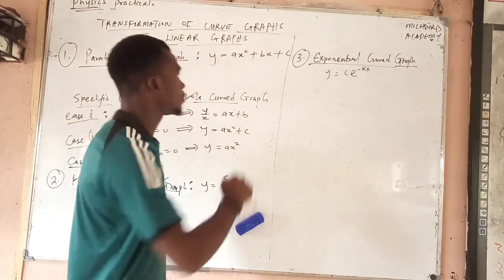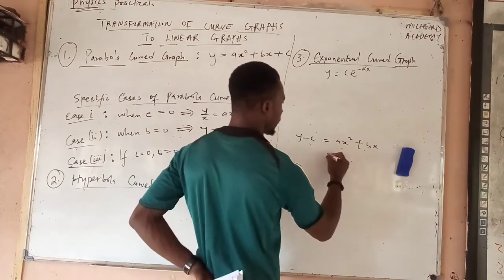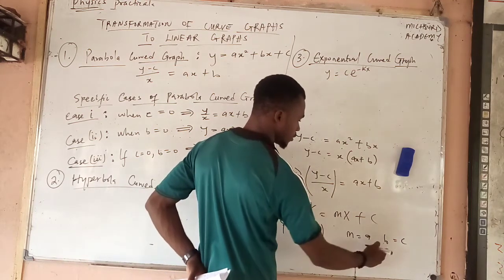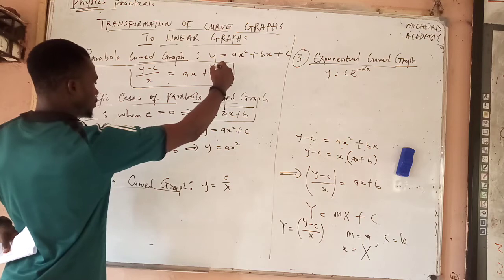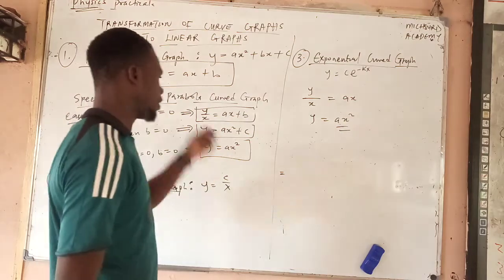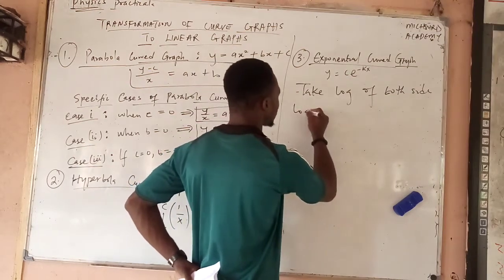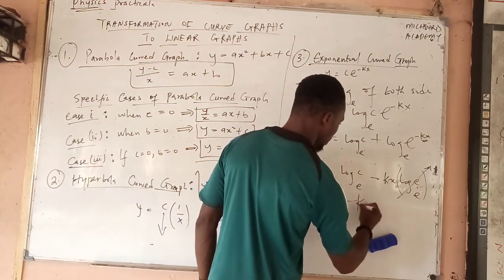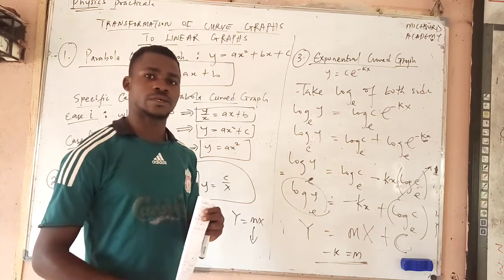Transformation of curved graph to linear graph | lockdown learning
Unlike the linear graph, the curved graph are difficult to analyse in terms of calculating the slope and intercept from their equations. We therefore transform this curved equations to linear (or straight line) equations which is in the form of our typical  Y = mX + c.
The transformation pattern depends on the nature and equation of the curve graph; be it parabola (quadratic) graph, hyperbola curved graph, exponential curved graph. All this transformation of the different type of curved graph are well explained in the Michsurd youtube tutorial video.

For better understand of this video, watch the video of the curve graph analysis via the link

The type of graph is the straight line graph. To know more about the straight line graph, watch video on the straight line graph analysis via the link